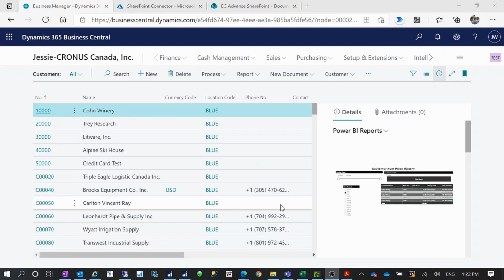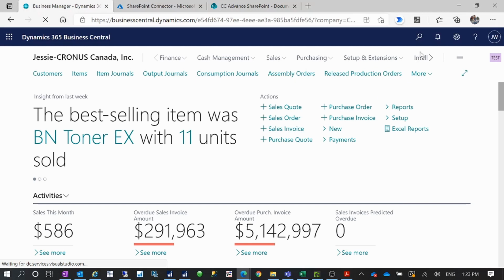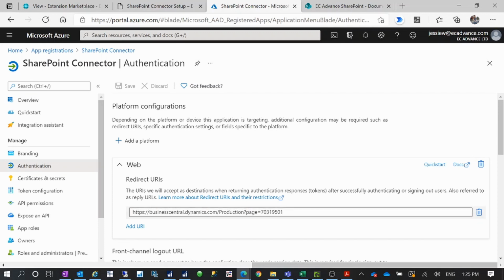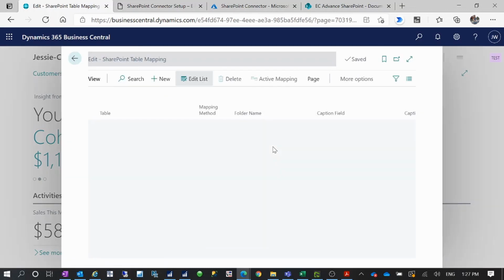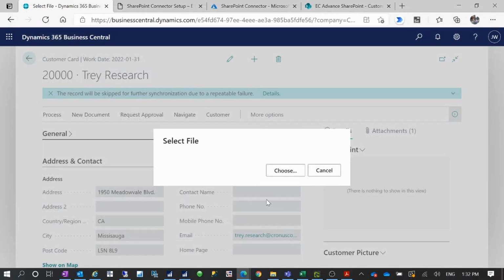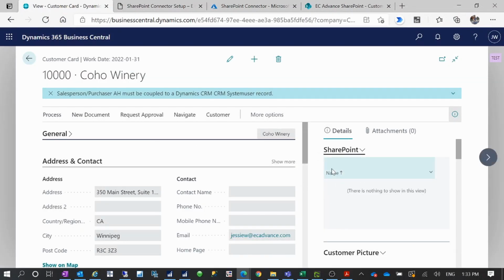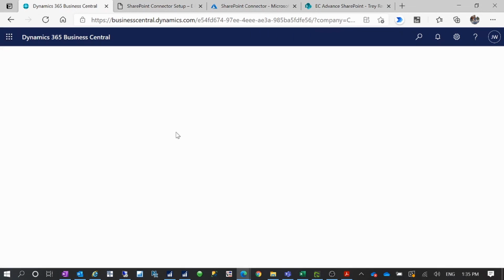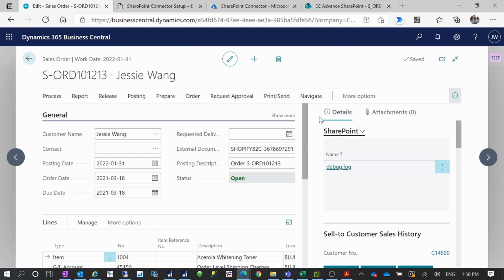Business Central and SharePoint Integration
This video demonstrated how you can create the Business Central and SharePoint Integration with the SharePoint Connector extension developed by E Foqus.